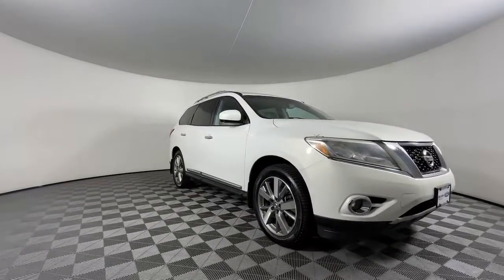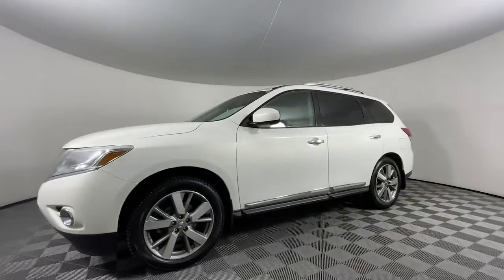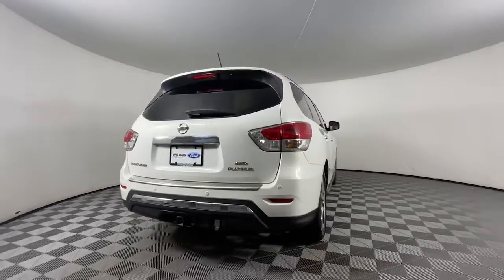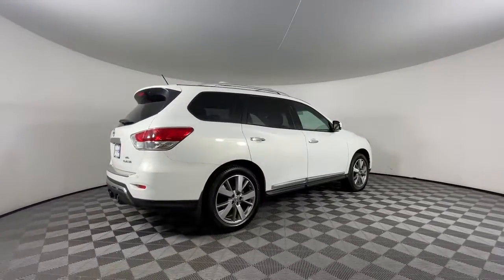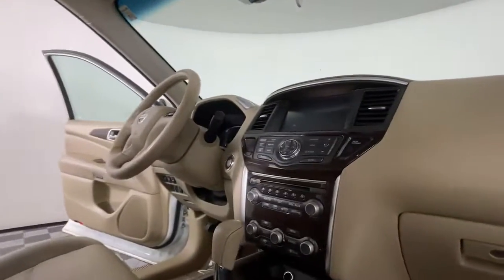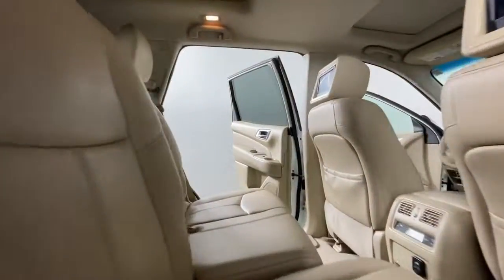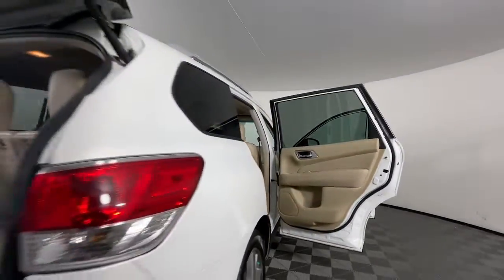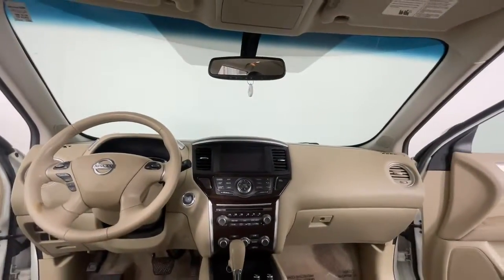2014 Nissan Pathfinder Colorado Springs, Castle Rock, Southern Colorado, Monument, Falcon 313030A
Moonlight White Used 2014 Nissan Pathfinder Platinum available in 1565 Auto Mall Loop, Colorado Springs, Colorado at Phil Long Ford of Chapel Hill. Servicing the Colorado Springs, Castle Rock, Southern Colorado, Monument, Falcon, CO area.